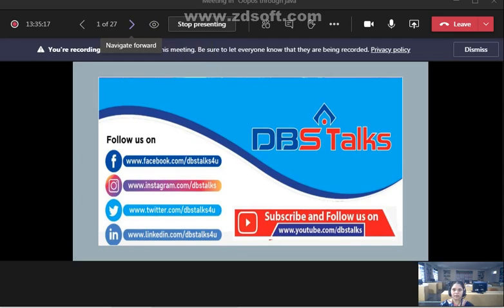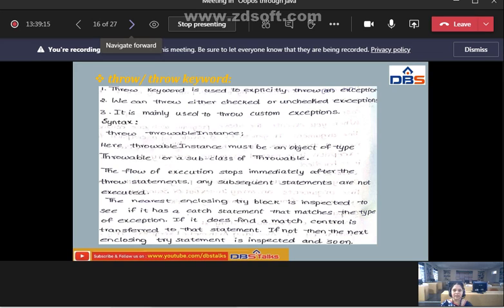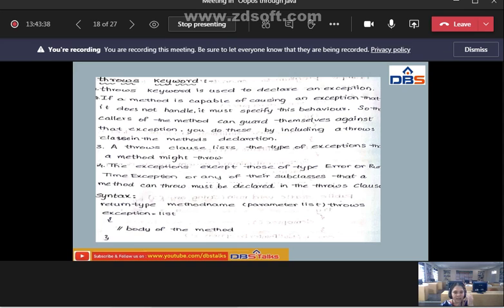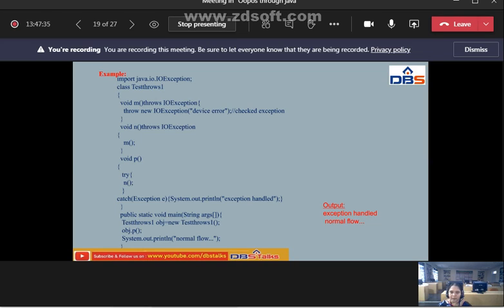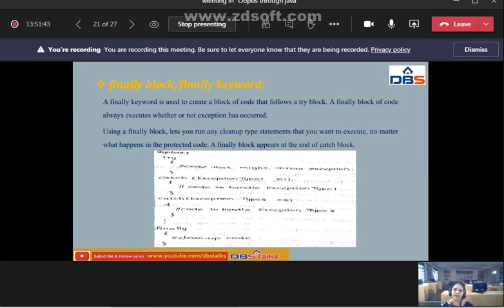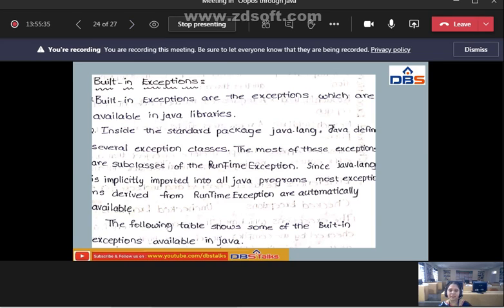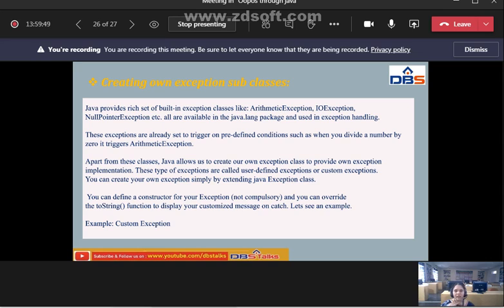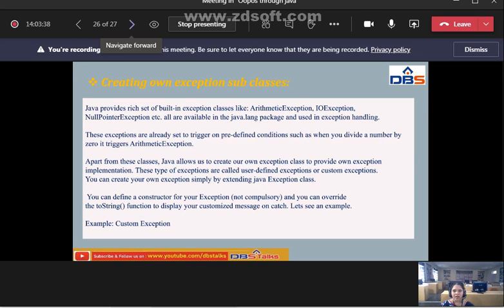DBS -throw, throws, finally, built-in-exceptions UNIT-3:EXCEPTION HANDLING,CSE II YEAR-1st SEM, JAVA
In this video we discussed about throw, throws, finally, built-in-exceptions, creating own exception sub classes

SUBJECT: OOPS THROUGH JAVA
BRANCH: CSE
YEAR:II YEAR-1st SEM
UNIT-3:  EXCEPTION HANDLING
TOPIC NAME: throw, throws, finally, built-in-exceptions